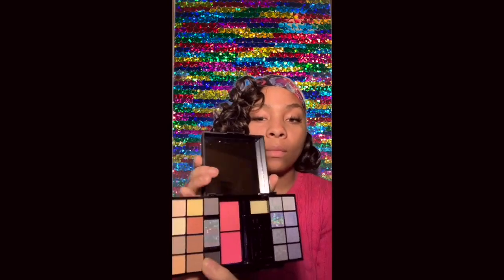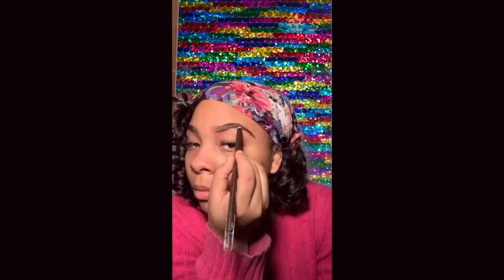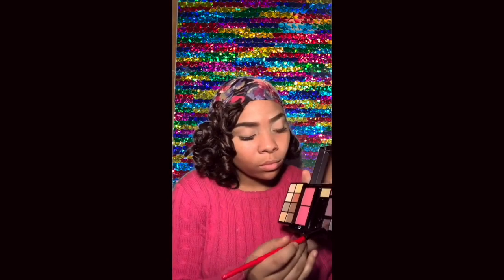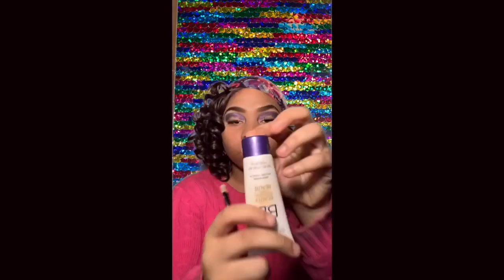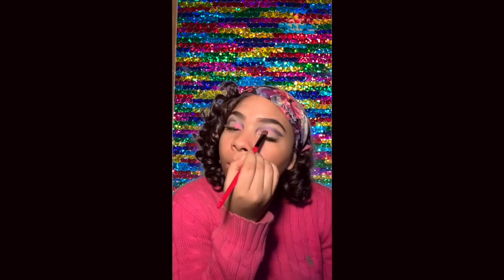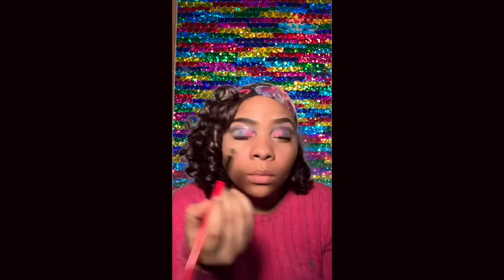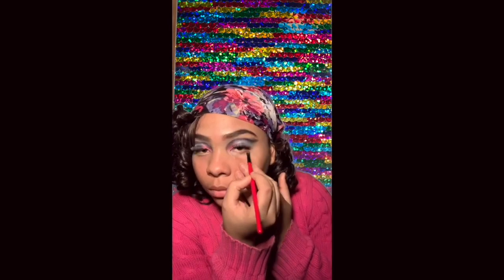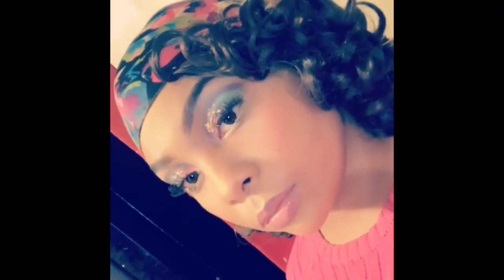Colorful Eyeshadow Look w/ Chunky Glitter Cut Crease ( Beginner Friendly ) ❤️Beyoncé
In this video I will attempting my first dramatic eye makeup look with you guys ! You all are greatly appreciated . I do not own copy rights to any music in this video !! This video did not come out the way I wanted it to ask you can see but if you follow the instructions you will be able to get the look I achieved in the pictures I’ve added for you guys !